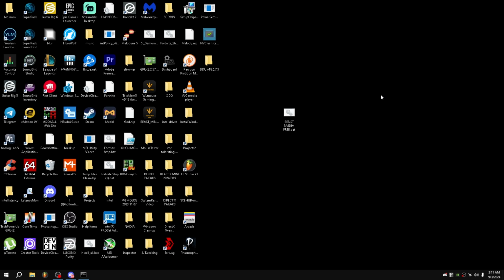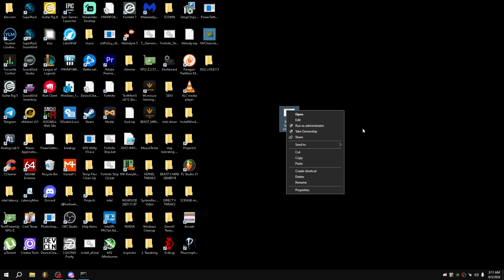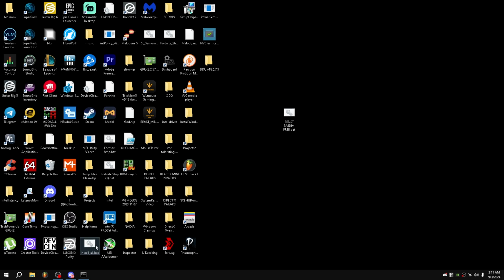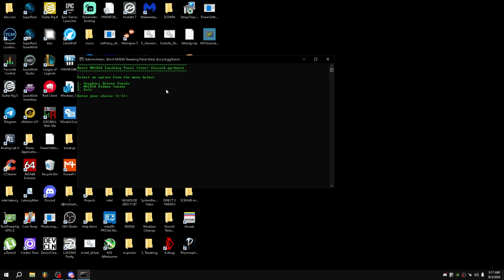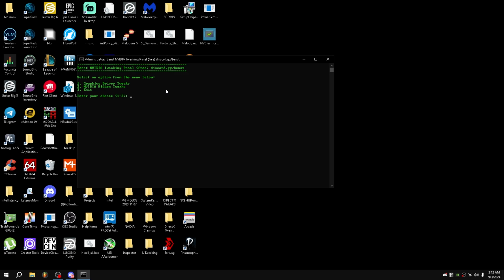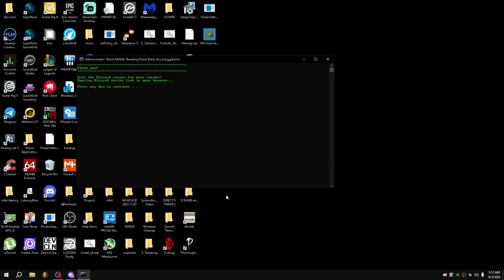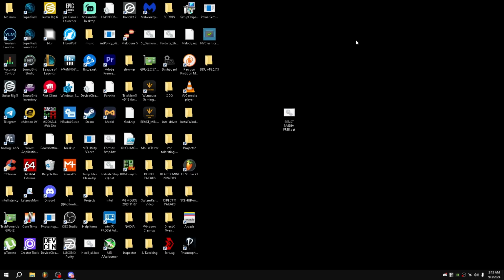The Best FREE NVIDIA Tweaking Panel! (Boost FPS, Lower Input Delay)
In this video, I guide you through the steps to use my Free NVIDIA Tweaking Panel reduce input delay and boost FPS in Fortnite and every other competitive game.

Want more in-depth tweaks?